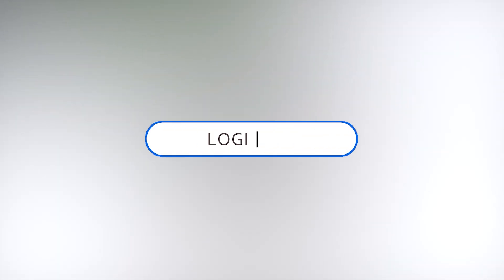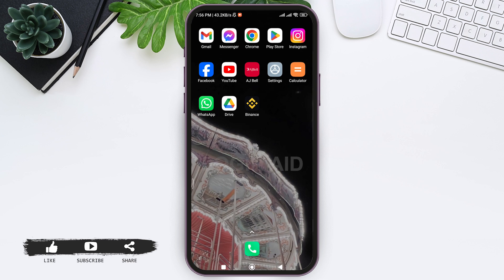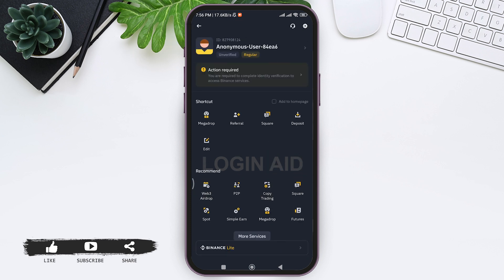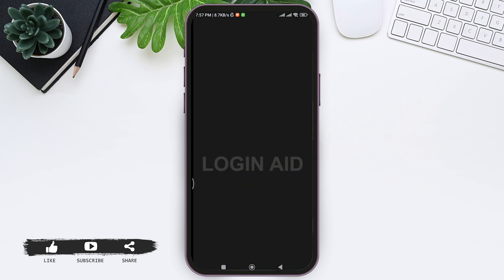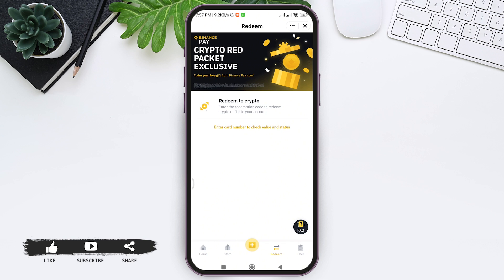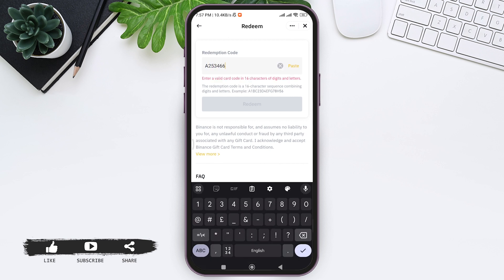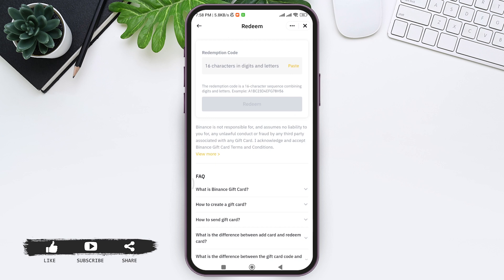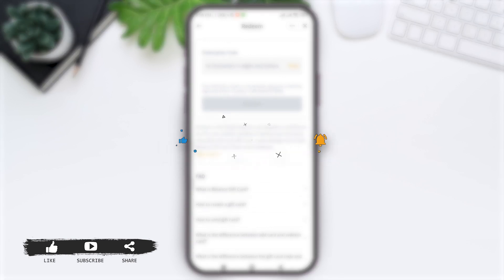How To Redeem Gift Card On Binance 2024 | Use Binance Gift Cards | Binance App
How To Redeem Gift Card On Binance 2024 | Use Binance Gift Cards | Binance Appt

Learn how to redeem a gift card on Binance with this guide. Redeeming a gift card allows you to add funds to your account or unlock exclusive rewards within the platform. This tutorial will walk you through the process of redeeming a gift card, ensuring you can use your gift card balance efficiently. Follow these instructions to successfully redeem your gift card and enjoy the benefits on Binance.